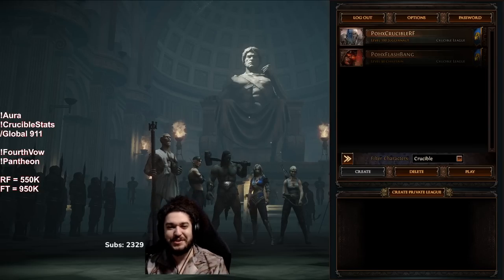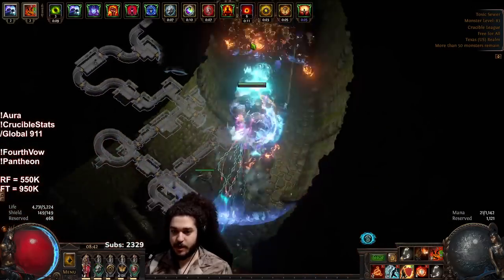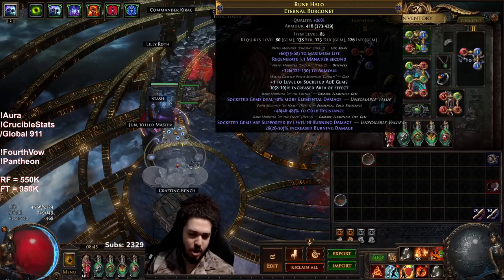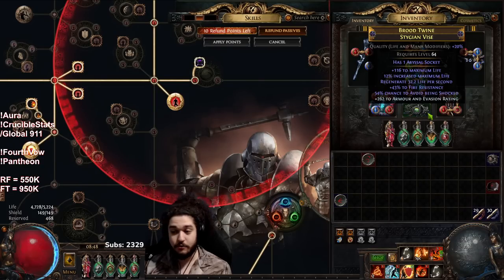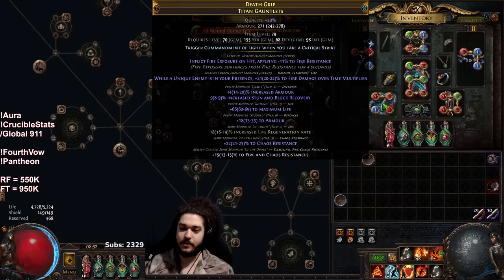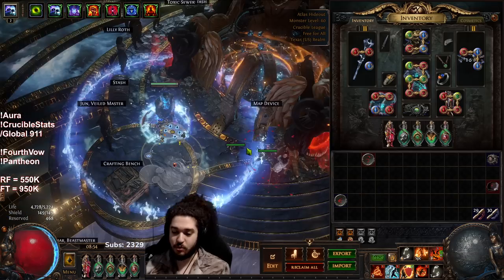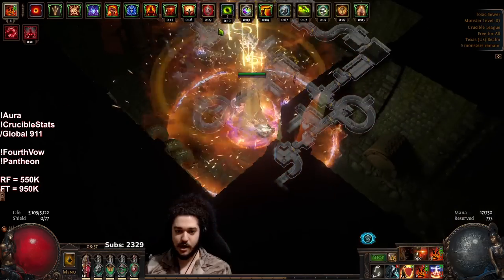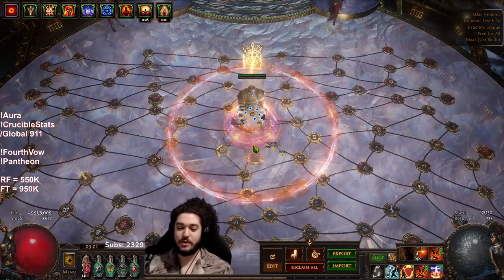Path of Exile Crucible - Level 100 RF Jugg overall thoughts